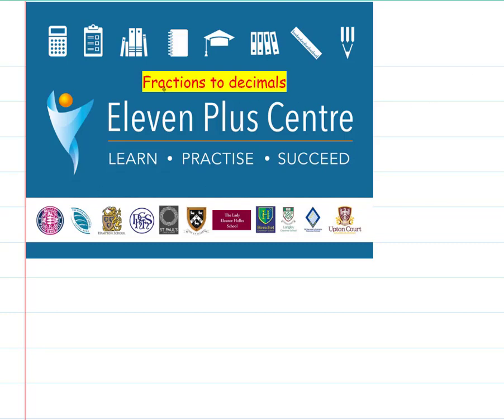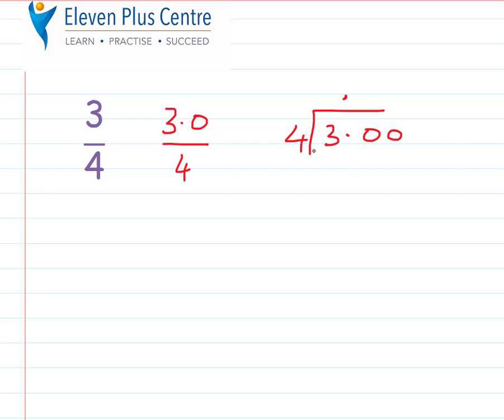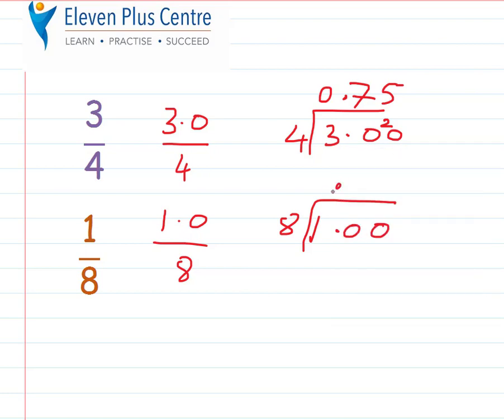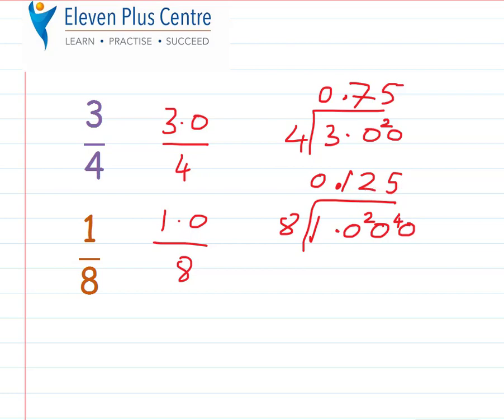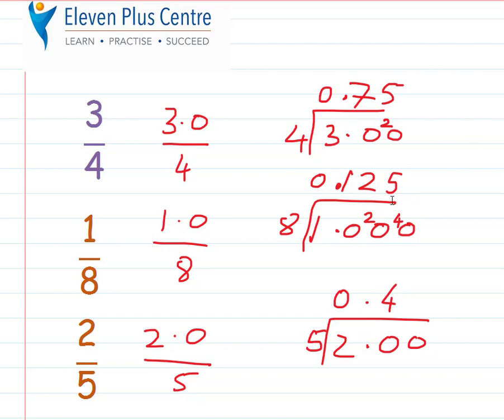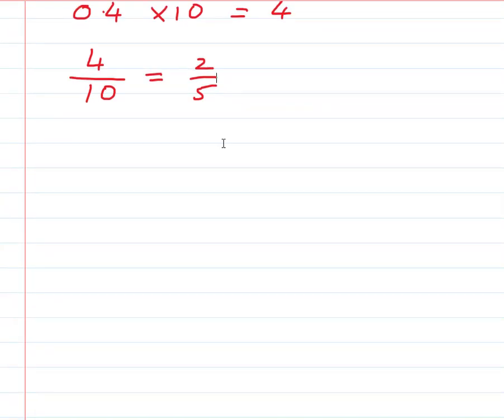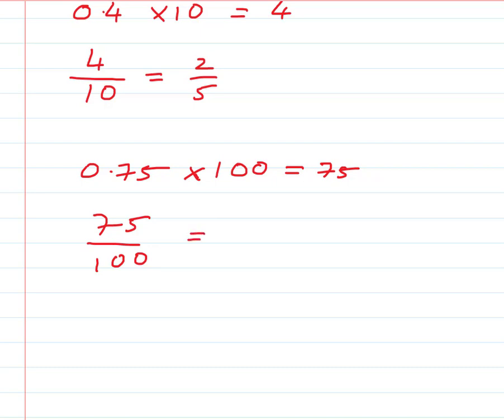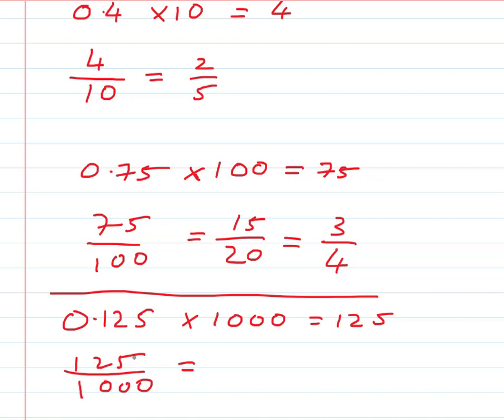Changing fractions to decimals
Changing fractions to decimals and back again!